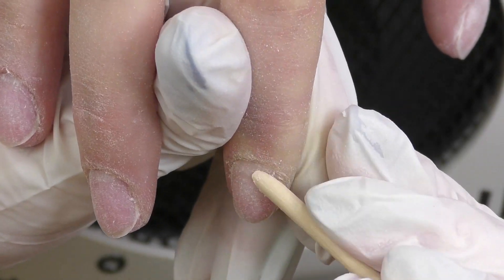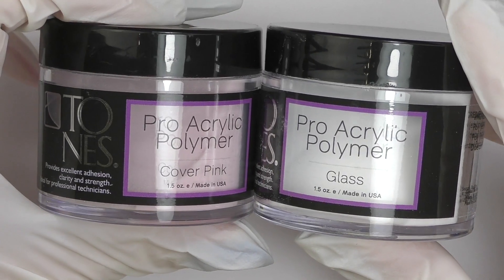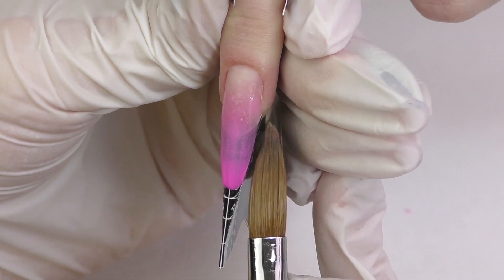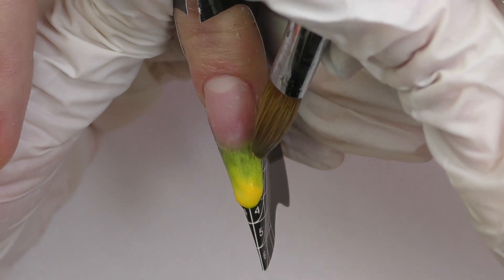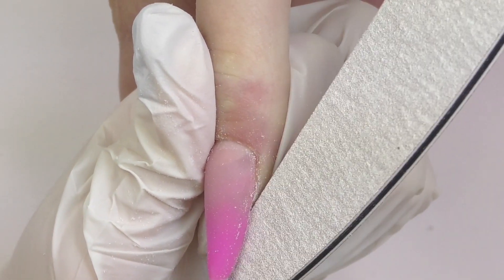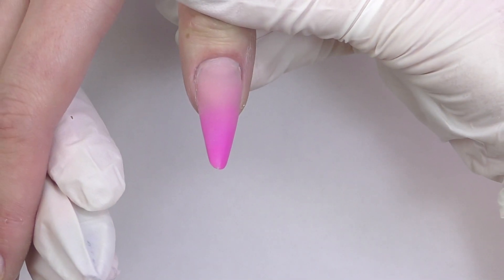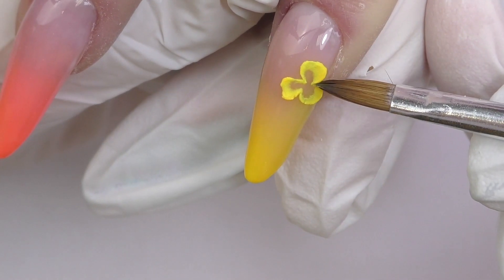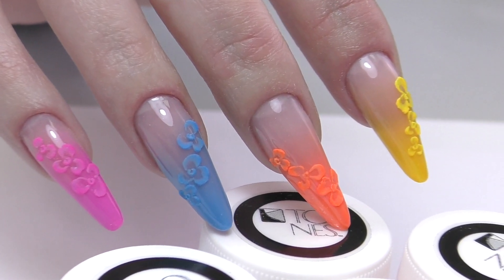How to: Ombre 3D Acrylic Flower Nails | Tones Acrylic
In this video I am going to do acrylic nails ombre and 3d flowers using the same shades from Tones!
I will also share my favourite nail forms, that I use in most of my videos.

♡Products used in this video:
Tones Products USA